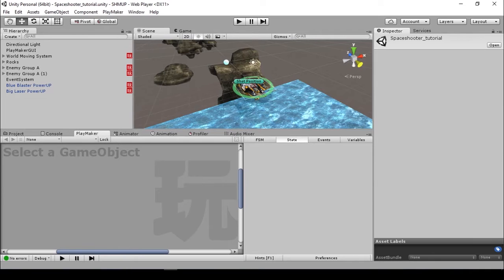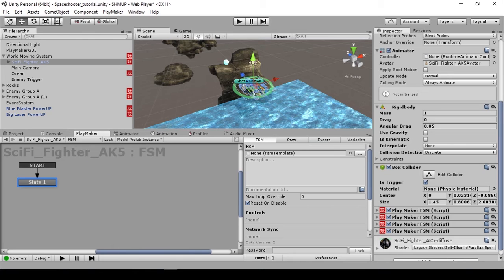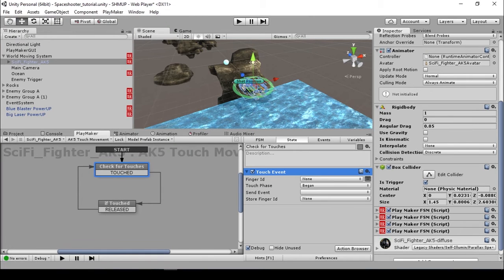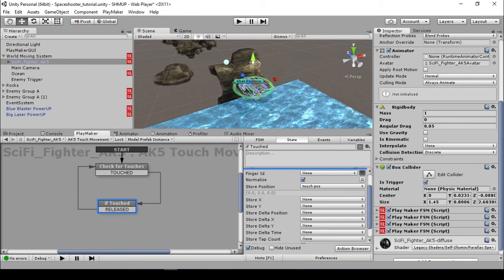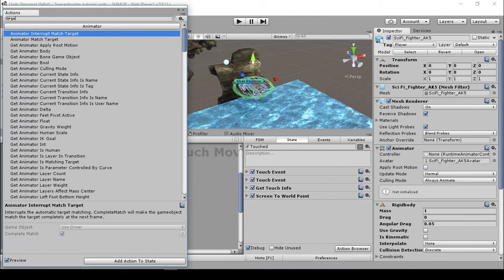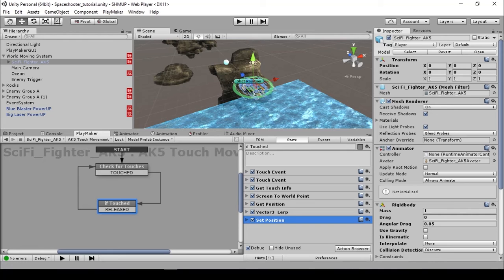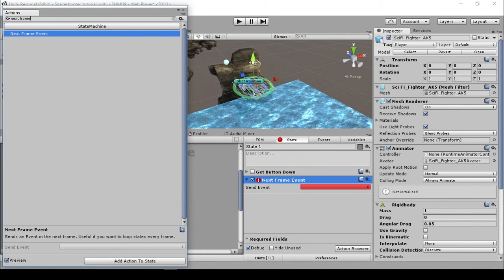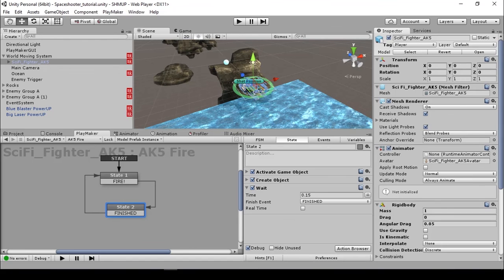3D SHMUP - Mobile Touch Quick How To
Hi, this is a new tutorial series on how to create a 3D top down SHMUP (Skyforce, FullBlast) using Unity and Playmaker without writing a single line of code.

Assets can be downloaded here:
Hero Ship: